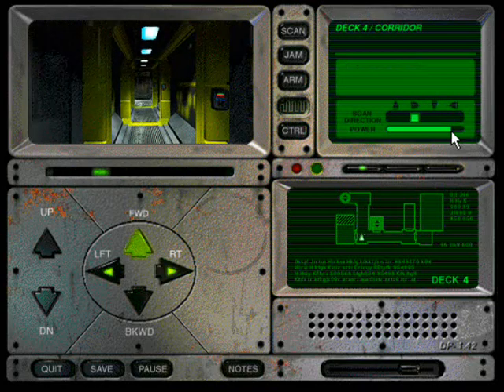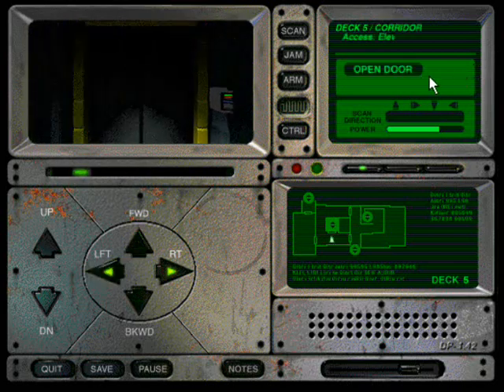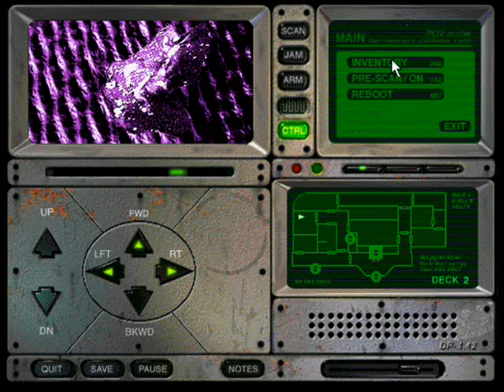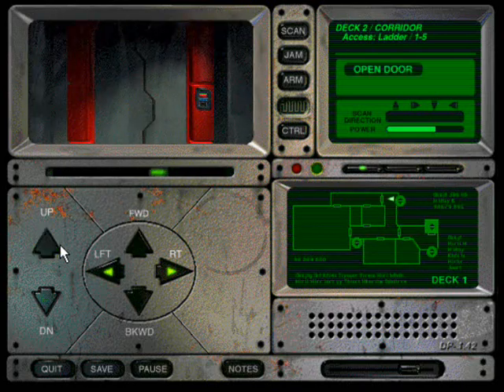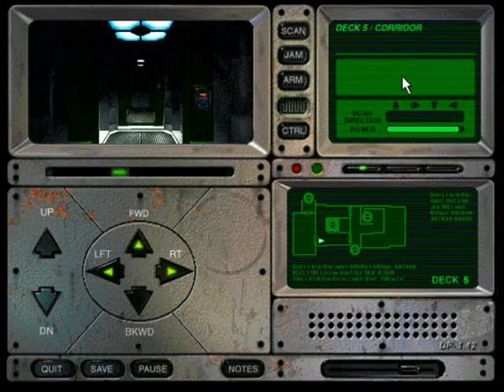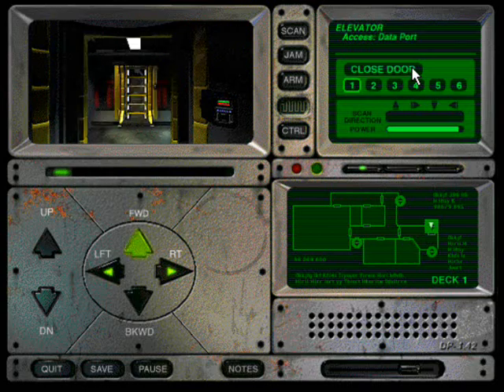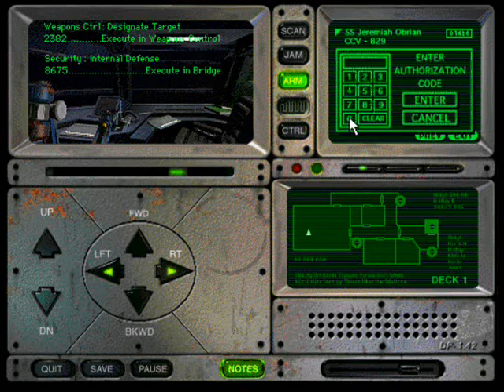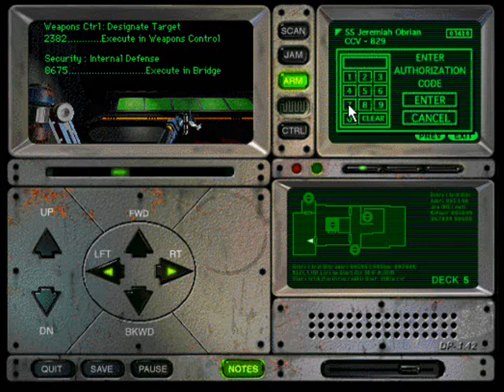Iron Helix Walkthrough - Beginner Difficulty